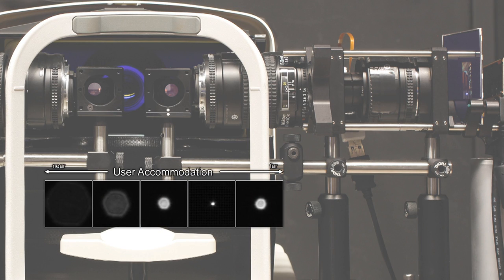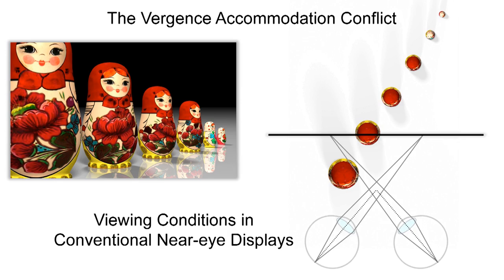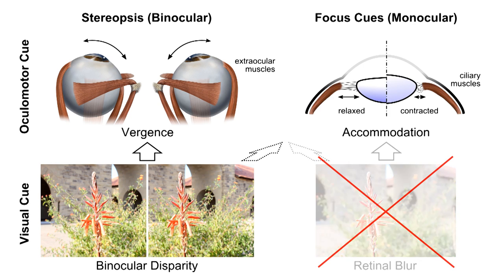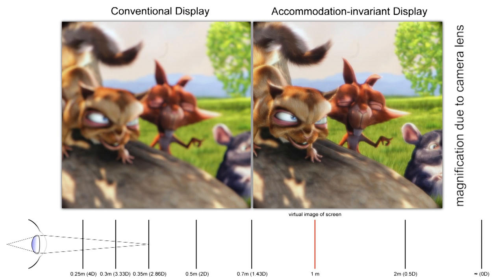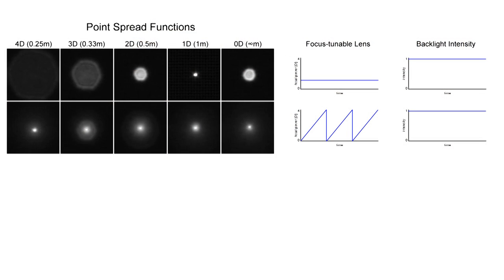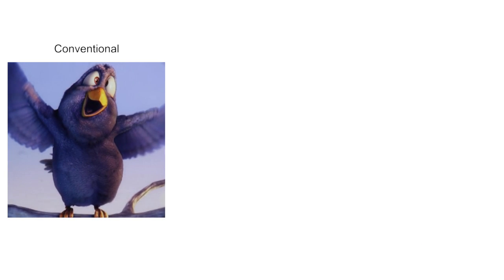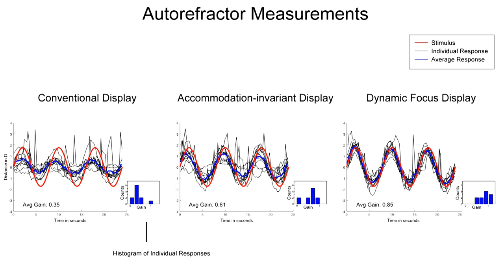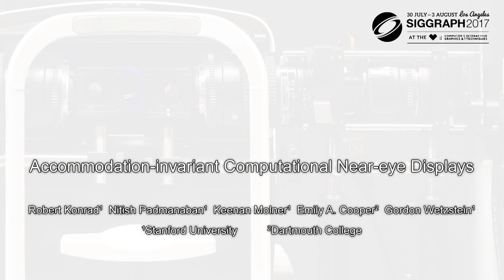Accommodation-invariant Computational Near-eye Displays | SIGGRAPH 2017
Although emerging virtual and augmented reality (VR/AR) systems can produce highly immersive experiences, they can also cause visual discomfort, eyestrain, and nausea. One of the sources of these symptoms is a mismatch between vergence and focus cues. In current VR/AR near-eye displays, a stereoscopic image pair drives the vergence state of the human visual system to arbitrary distances, but the accommodation, or focus, state of the eyes is optically driven towards a fixed distance. In this work, we introduce a new display technology, dubbed accommodation-invariant (AI) near-eye displays, to improve the consistency of depth cues in near-eye displays. Rather than producing correct focus cues, AI displays are optically engineered to produce visual stimuli that are invariant to the accommodation state of the eye. The accommodation system can then be driven by stereoscopic cues, and the mismatch between vergence and accommodation state of the eyes is significantly reduced. We validate the principle of operation of AI displays using a prototype display that allows for the accommodation state of users to be measured while they view visual stimuli using multiple different display modes.